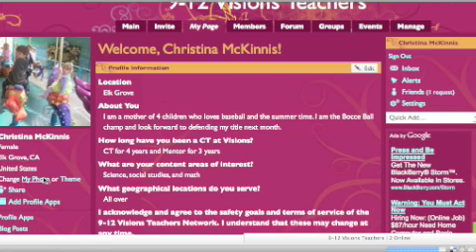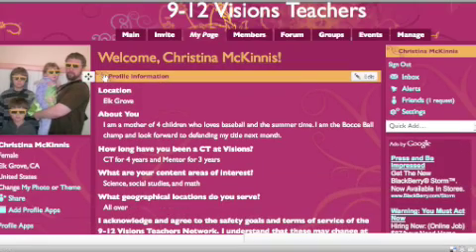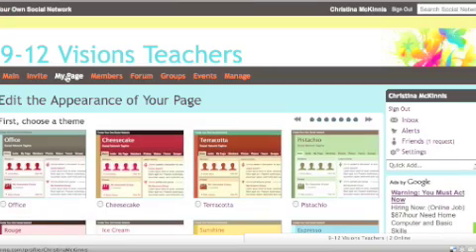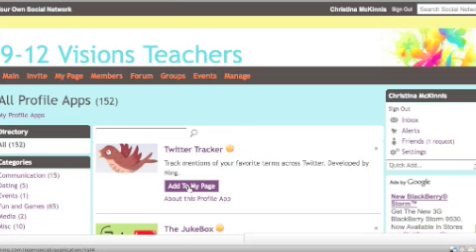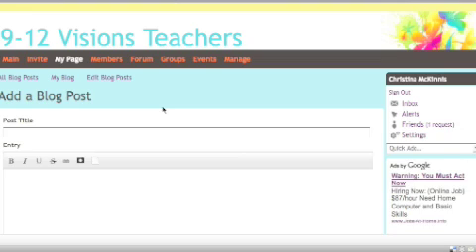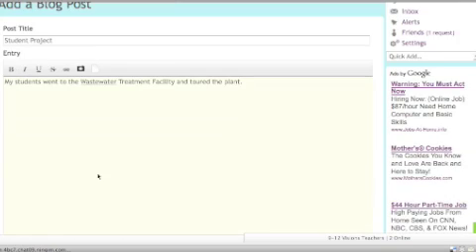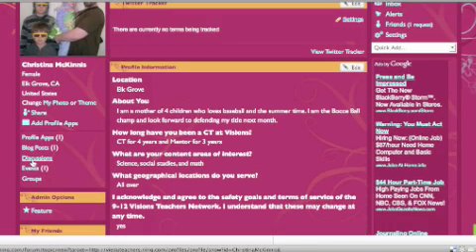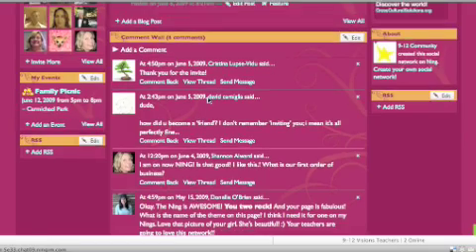Customizing My Page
How to customize you Ning page.